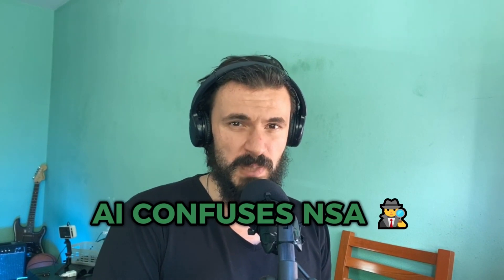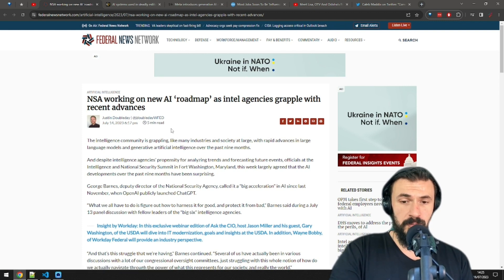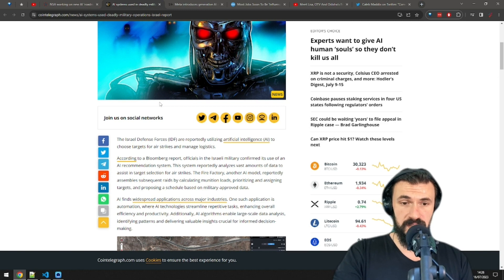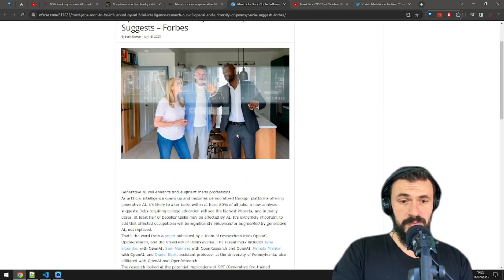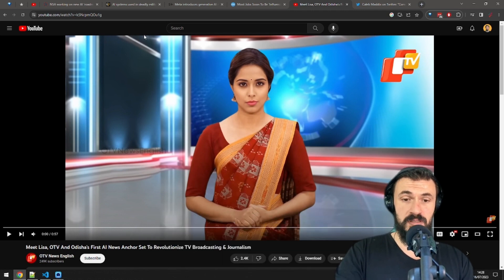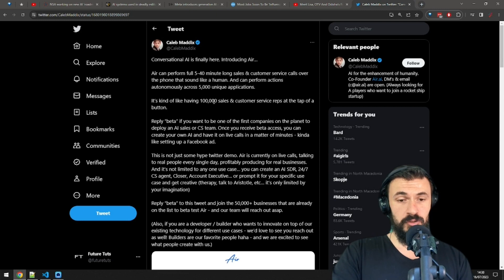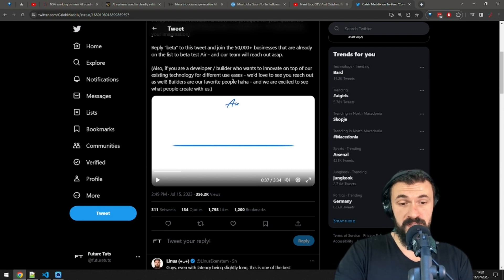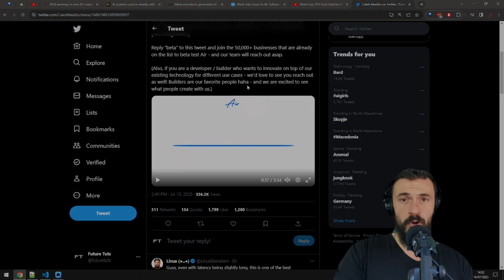How AI Will Replace 80% Of Jobs (Including Mine 🤬)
AI news in this edition of the AI Report:

- NSA baffled by AI, works on AI roadmap
- IDF uses AI to target air strikes
- Meta introduces generative AI CM3leon
- 80% of jobs to be affected by AI, finds study by OpenAI and University of Pennsylvania
- India's OTV releases Lisa, the first AI anchor (which will probably replace me eventually)
- Air AI may replace salespeople and customer support agents